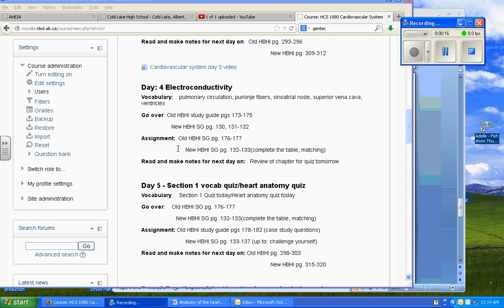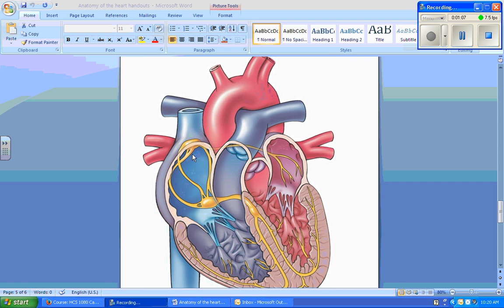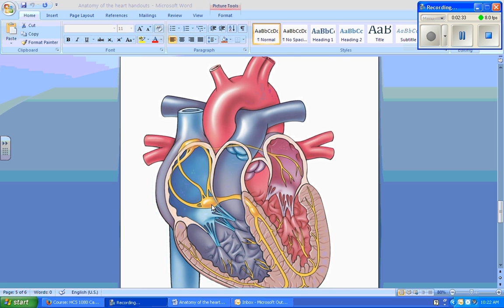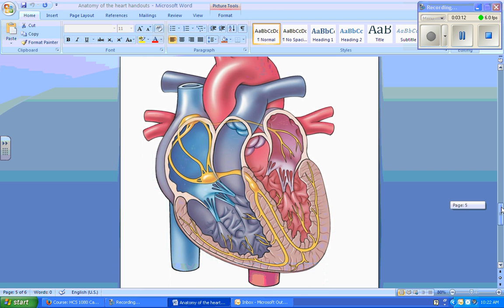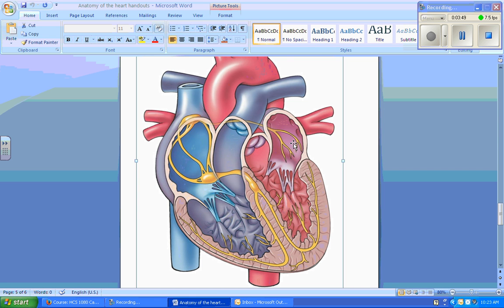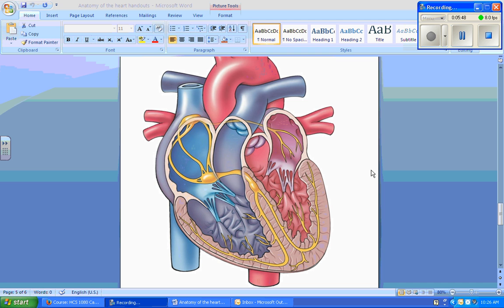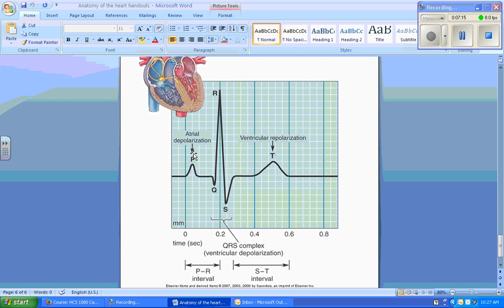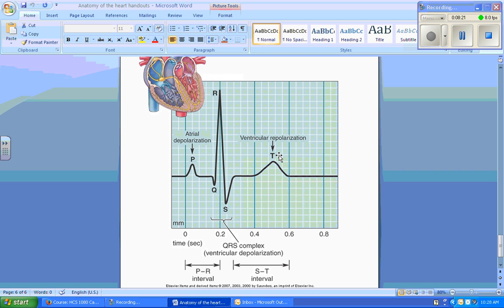Cardiovascular day 4 video